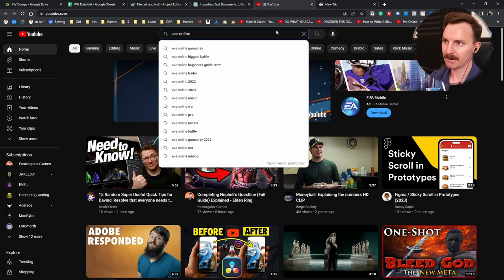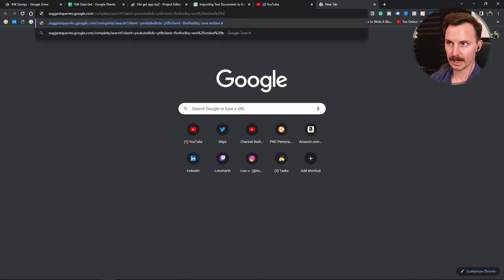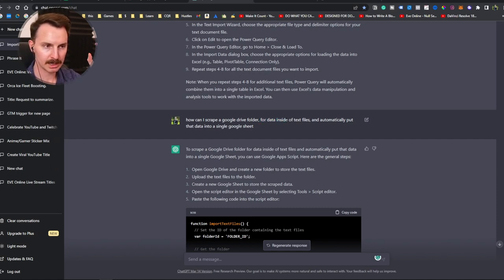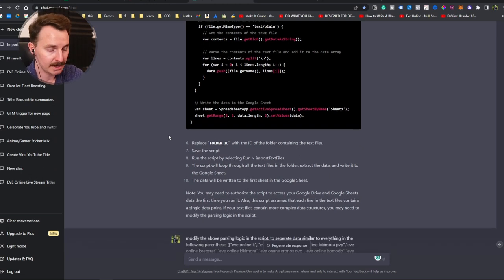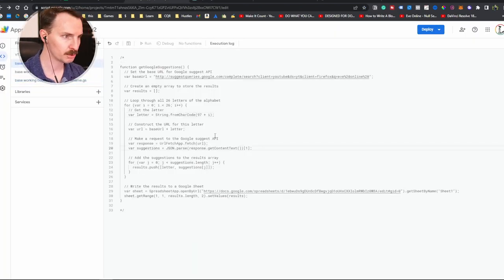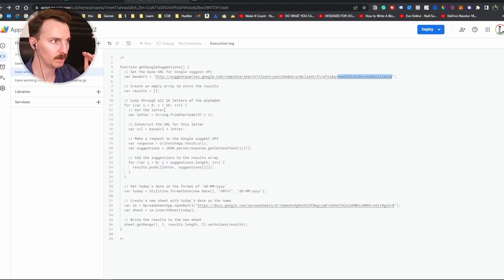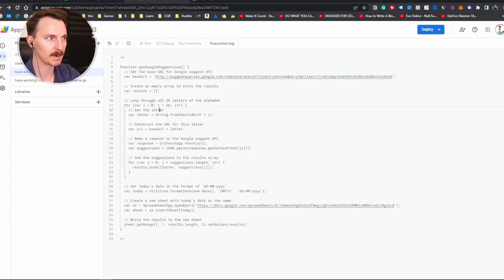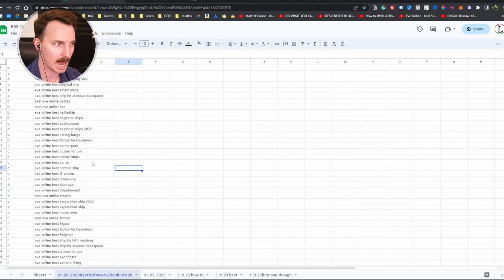How AI Wrote Me a Keyword Research Tool in ONE HOUR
👉 Check a free preview of our content mentorship program➜

^edit "somekeyword" with your query
and "somegooglesheet" with your google sheet

//Equipment I use 👨‍💻:
○ Main Camera for Streaming

//Services I use 💁:
○ Audible (Audiobooks)